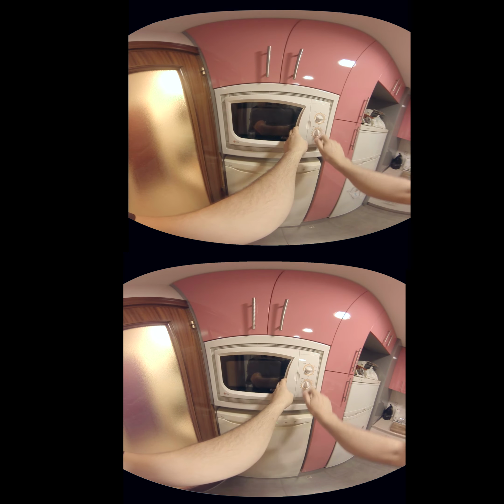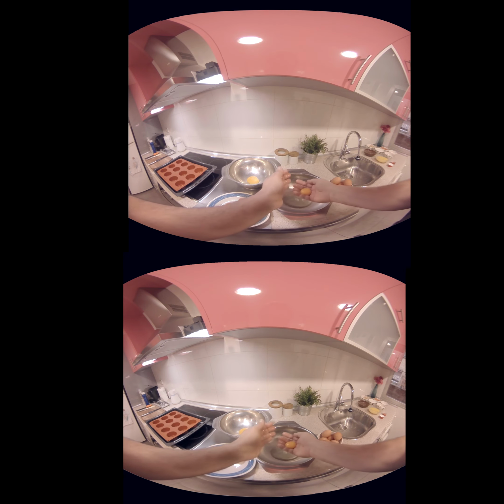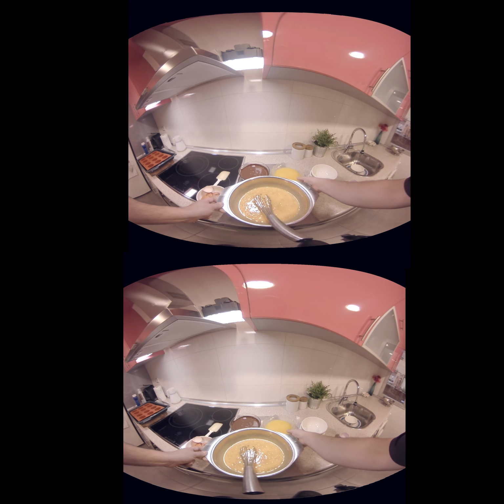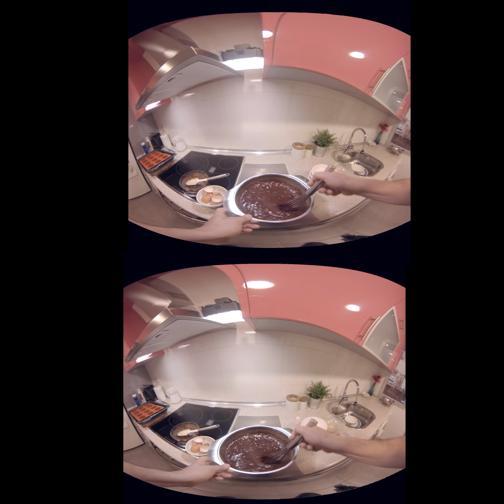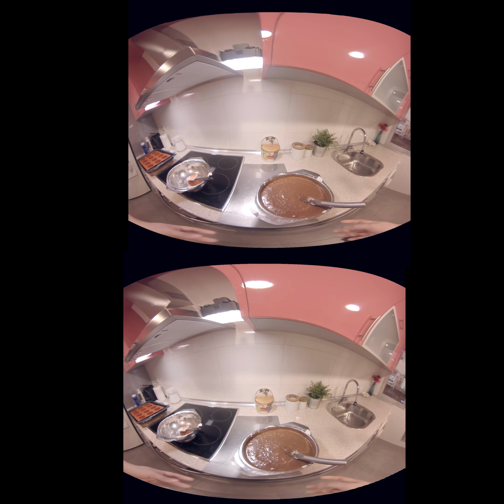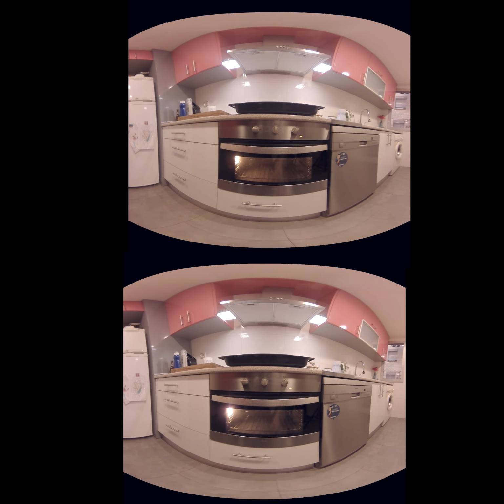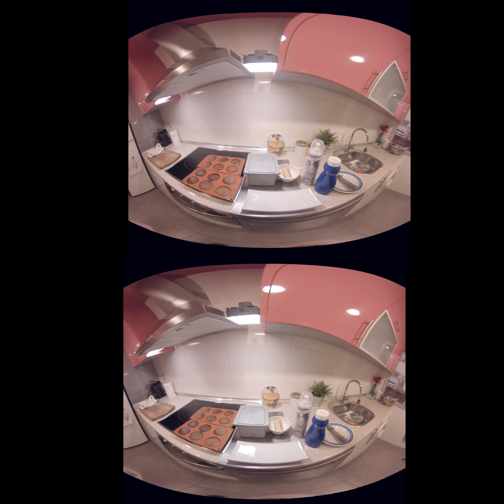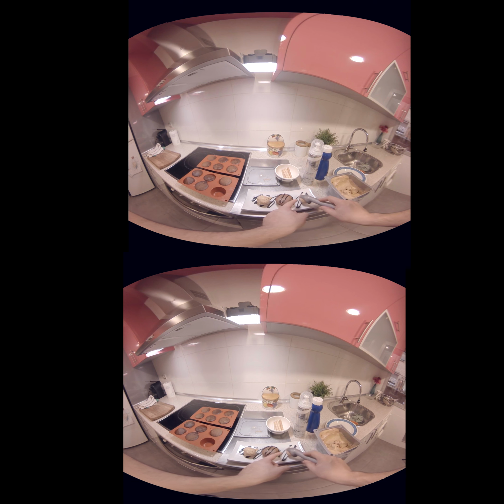VR CHEFF - Chocolate Brownies - English version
To prepare about a dozen Brownies, we’ll need:

500 gr. of dark cooking chocolate which we’ll melt.
300 gr. of butter
About 50gr. of chopped walnuts
One tablespoon of fine cornmeal
A splash of rum
A dozen eggs
300g. of sugar
Spray cream and chocolate syrup for decoration

VRLIFE S.L